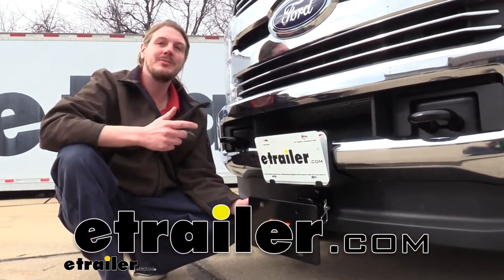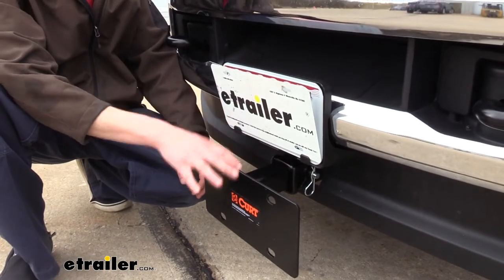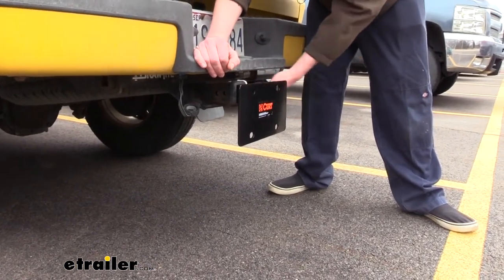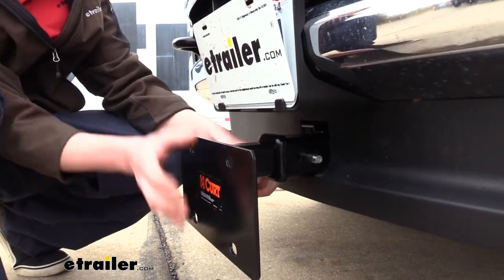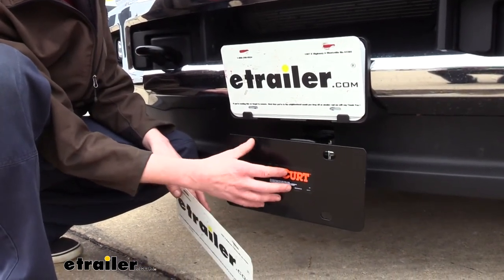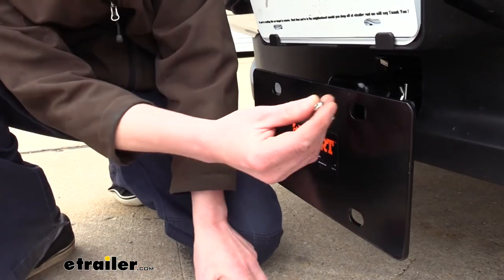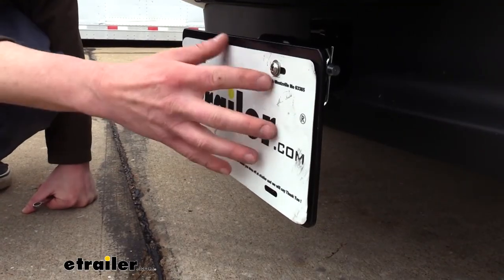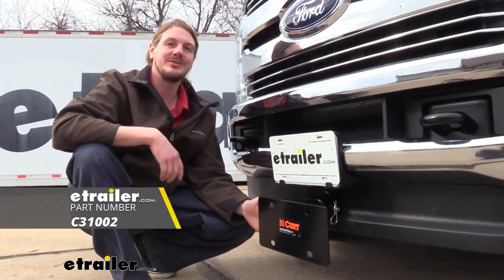etrailer | Curt Front Mount Trailer Hitch License Plate Holder Review and Installation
Hi there front hitch owners. Today, we're going to be taking a look at CURT's Hitch Mount License Plate Relocation Bracket. Now you may be wondering why I've got a license plate on my vehicle. Why do I need a license plate relocation bracket Well, that really just depends on what your intentions are. Maybe you're wanting to put an aftermarket bumper on the front and that may eliminate your license plate bracket, but you've got a front mount hitch already on there, so you can easily Mount it up to that. Or maybe you're one to add a brush guard, and that may run across your license plate here and obstruct it, so to keep you legal, we can relocate it further down below here.Depending on your vehicle, if you do install a front mount hitch in a lot of cases, the bracket may be in the way, so you're going to have to remove your original license plate anyway, for that installation.

Now, we didn't have to do that here on this vehicle, but on many of your trucks out there, you do have to.It's designed to fit in standard two inch by two inch receivers and uses a five eight inch hitch pin and clip secure it. One doesn't come included with the hitch, but if you need a hitch pin and clip, you can get one in etrailer.com here. This not only works on our front hitch, but it'll also work in your rear hitch if it's also a two inch by two inch opening.We're now here at the back of a truck with it slid into the receiver here at the back. Again, this is really, if you just need to get your license plate visible. If you've got any accessories here at the back, maybe you've got some stuff strapped down, you've got your tailgate removed and things might be hanging over where your plate normally is.

We can easily just slide this in here with our plate on it and drop it down below those loads.When you're ready to install your plate mount, there are two different hitch pin holes, so you can set the depths that you want. Simply slide it into your receiver and line up the holes in your relocation plate with the ones in your hitch. We can have it extend out if we have accessories that run up here on top, that may obstruct it or keep it from going all the way back. Or if it's not an issue, if this is going to sit completely below our accessories, then we can tuck it in even further to bring it closer to the truck, just to help increase the appearance of it, so it's not sticking out so much.It can also be installed in the rise position where the majority of it goes up, whichever one works best for your application. The plate is designed to work with any standard license plate.

If we hold it up there, you can see that the slotted holes in our license plate line up with the slotted holes on the plate mount here. The one thing that I did notice though, is that the holes here in the plate mount are significantly larger than what you would have on your license plate. If you we're trying to use just the regular hardware that you typically would use, you we're going to need to use some vendor washers or else that hardware is simply just going to pull through. This is a typical hardware that you would use. You can see here, I can pass it straight through, so we'll be using these fender washers on the back side to prevent that from happening.Now, the hardware doesn't come included with your mounting bracket, but you can pick some up at your local hardware store.

We're just going to be using some washers with small bolts to run it through. On the backside, we're going to use that larger fender washer. Then we're going to secure it with a nylon locking nut. You could also use just a regular nut with a lock washer if you have that type of hardware.We can then tighten our hardware down. We're going to be using an 11 millimeter wrench for our nut. That's probably the most common size. We're also going to center our plate here in the front when we go to tighten it down. Then we're just going to zip that tight. Once it is snug, we're just going to stop there. There's no reason to over-tighten it. That's just going to warp your license plate.Now there are four sets of holes on your bracket. So you could put two on the top and bottom, but really you only need to secure it with two, whether you choose it to be on the top or the bottom, it doesn't really matter which one. That'll hold it securely in place.To help match your vehicle, it features a black powder coat finish, and that also protects the solid steel construction from any rust or corrosion ensuring long la